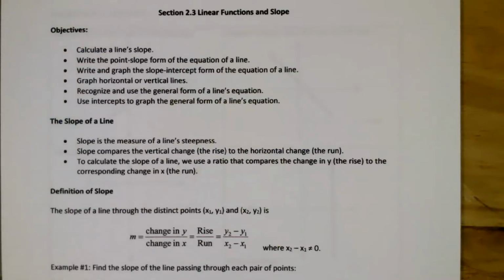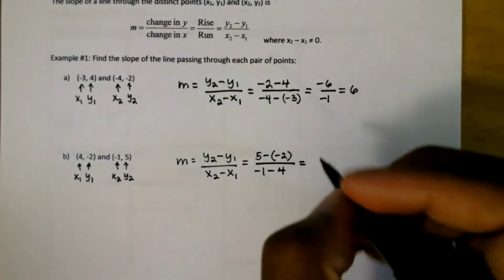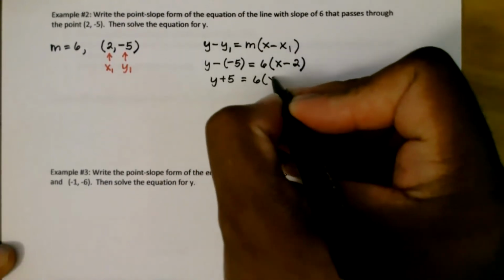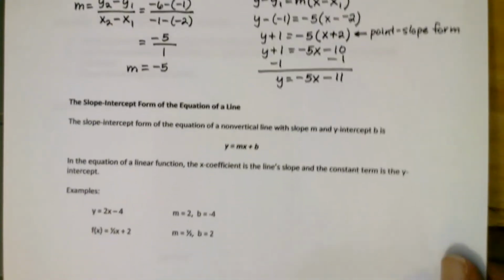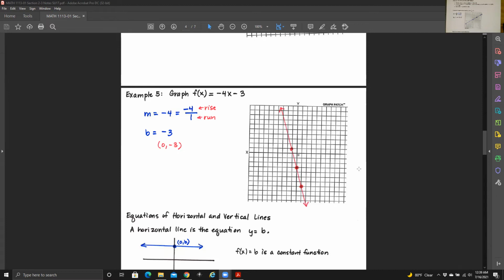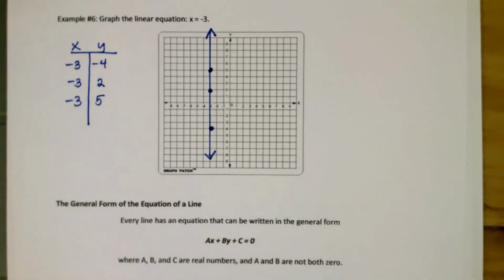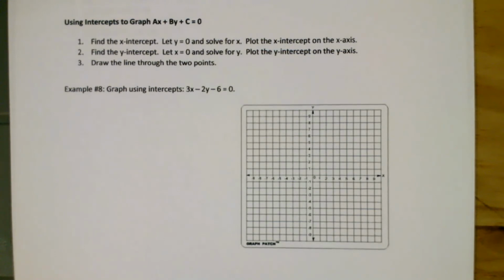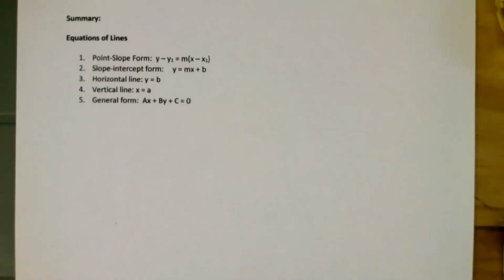MATH 1113 Section 2.3 Linear Functions and Slope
This video covers Section 2.3 Linear Functions and Slope

00:00 Objectives
00:49 The Slope of a Line
07:35 The Possibilities for a Line's Slope
11:00 The Point-Slope Form of the Equation of a Line
20:10 The Slope-Intercept Form of the Equation of a Line
21:52 Graphing y = mx +b Using the Slope and Y-intercept
28:23 Equations of Horizontal and Vertical Lines
34:07 The General Form of the Equation of a Line
39:45 Using Intercepts to Graph Ax + By + C = 0
45:56 Summary